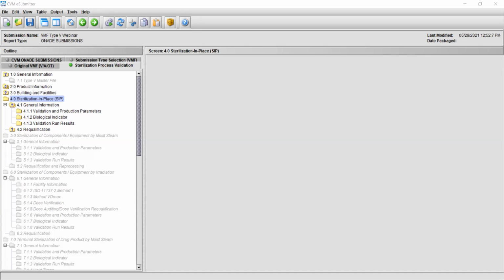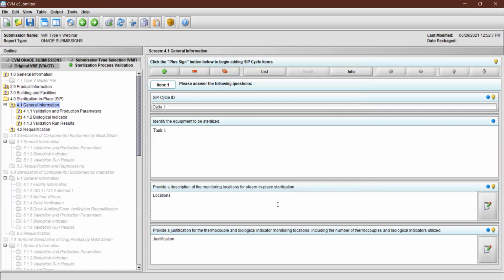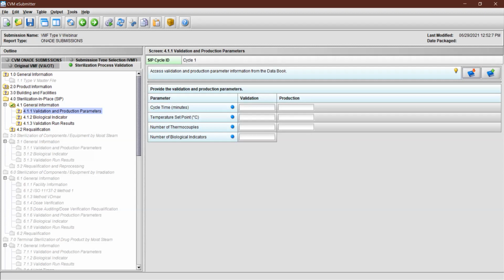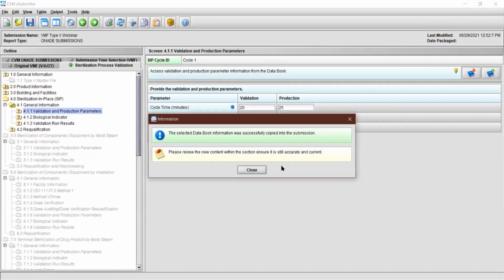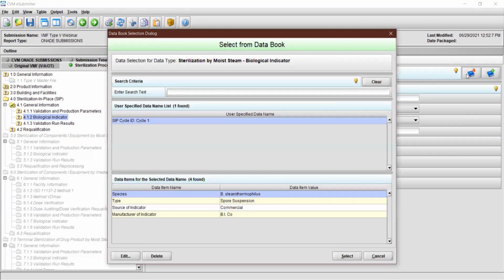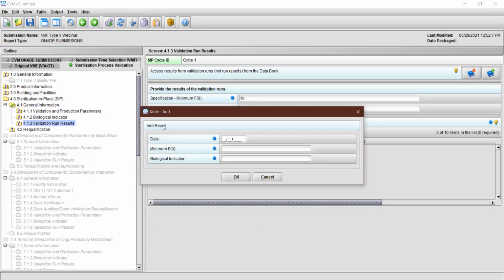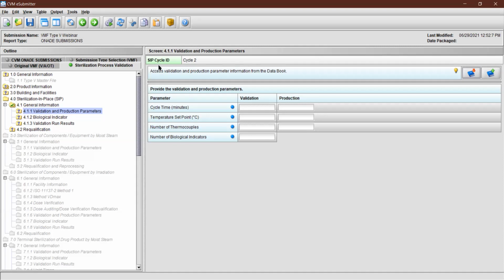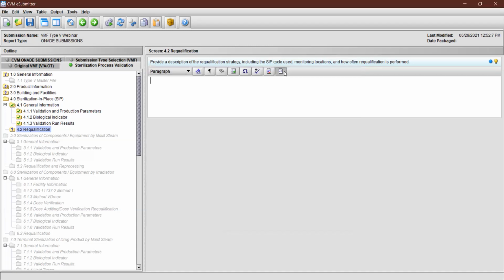Original TYPE V VMF Section 4.0 Sterilization In Place Walk Through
This video will walk through Section 4.0 Sterilization In Place of the Original Type V template (V-A-OT) and describe the functionality and the questions associated with each screen. Disclaimer: The data included in these eSubmitter template videos are for demonstration purposes only and do not reflect guidance from the FDA on the scientific content required to answer individual questions in the V-A-OT Type V template.